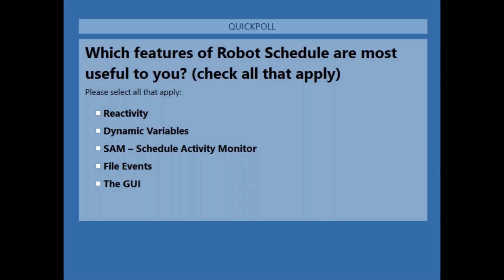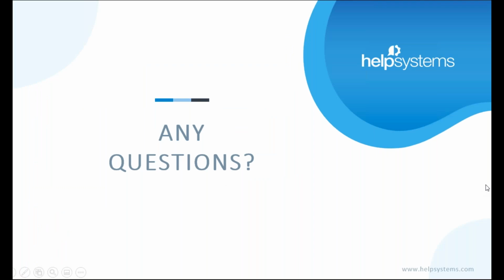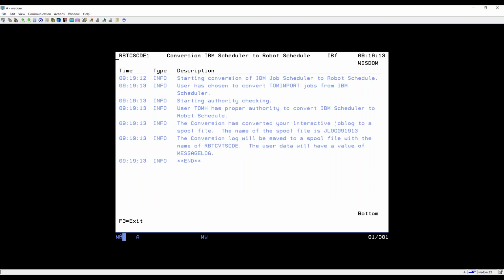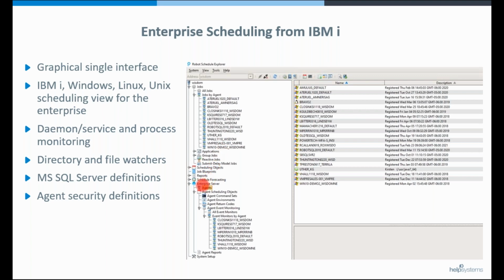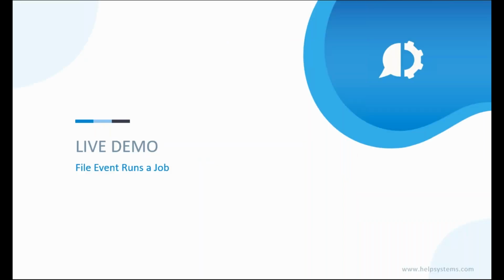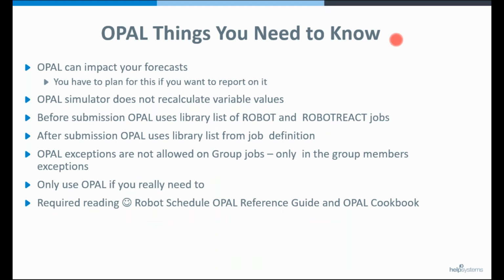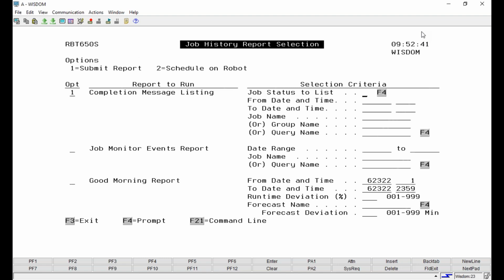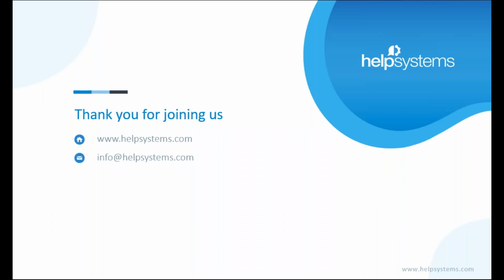Robot | IBM i Automation Series: Robot Schedule Week - Advanced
Robot Schedule is a staple in thousands of IBM i data centers. As IT pros move from company to company, they request Robot Schedule by name. Why? Robot Schedule reliably runs complex business and system processes every day all around the globe.

With a powerful tool like this at your disposal, you want to make sure that newcomers on your team, or veterans who never had the opportunity, understand how it works to maximize its value. Here’s your chance!

During this webinar, you will learn what every beginner should know about Robot Schedule as well as tips and tricks for the veterans. Three of our product experts will provide the guidance.